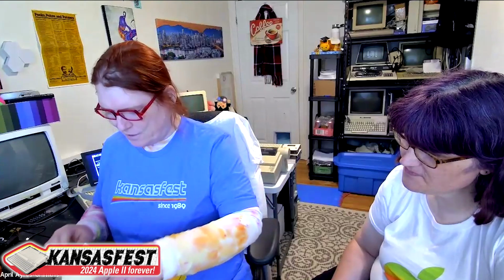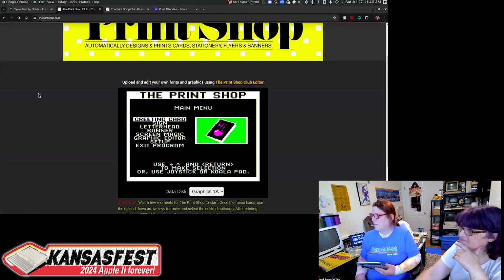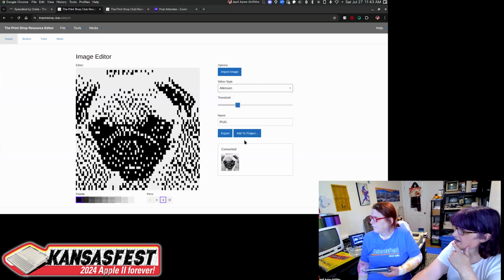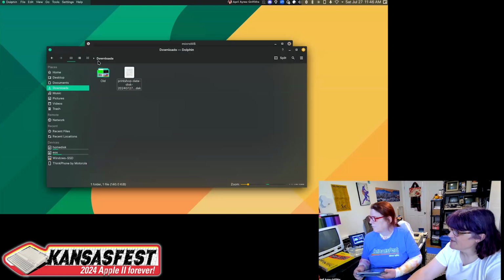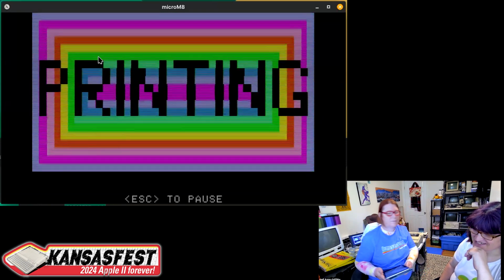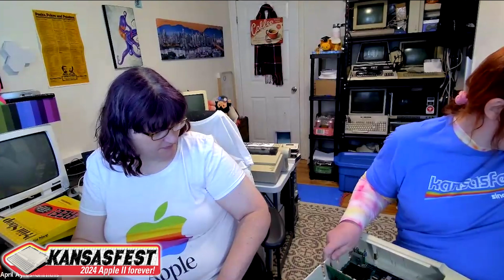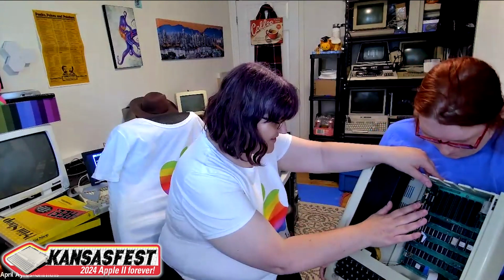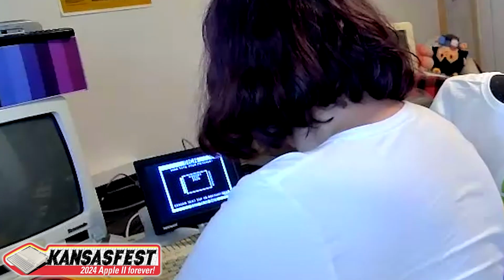Celebrating The Print Shop's 40th - Melody & April Ayres-Griffith (KansasFest/A24eVR 2024)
Melody and April celebrate the 40th anniversary of The Print Shop by printing a fanfold KansasFest 2024 banner using an Apple IIC, a Raspberry Pi running their microM8 emulator to act as an interface, and a modern dot-matrix printer. They will discuss the interesting history of The Print Shop and Broderbund Software and their collective impact on schools (and the presenters) in the 1980s, dot-matrix printer emulation in the context of microM8 and its offshoot open source print interface printM8, and they will also discuss and display their Arrow 1000XL, a Canadian Apple II+ clone made to compete in the local education market.